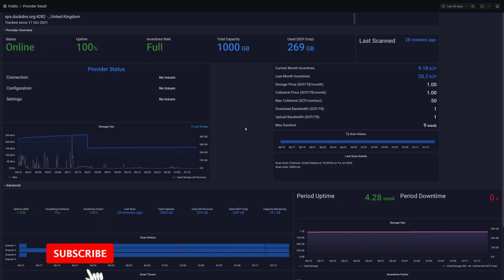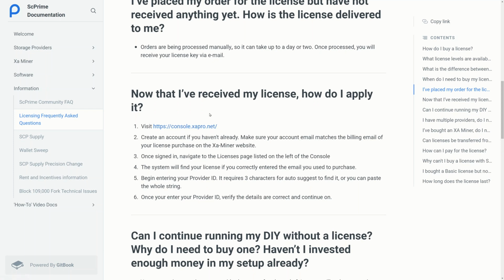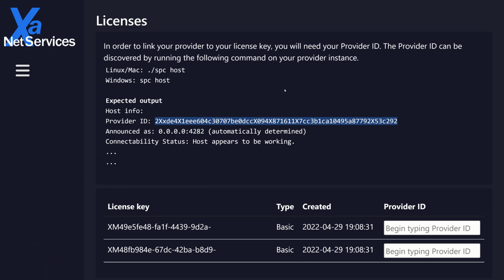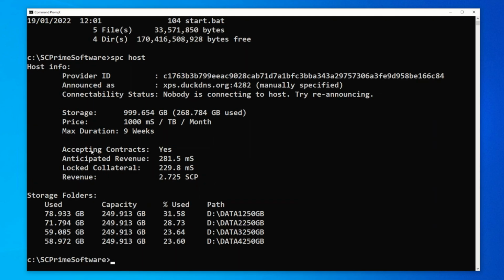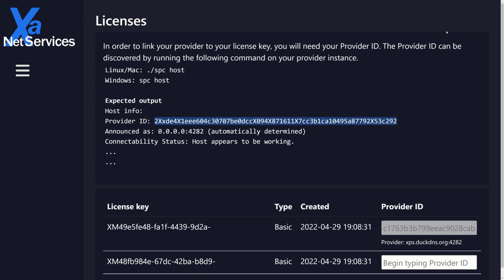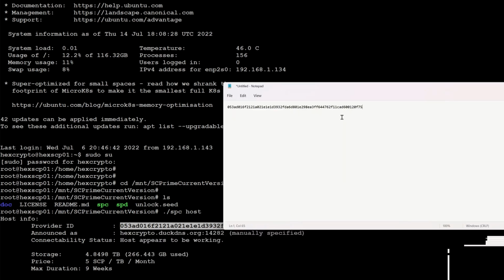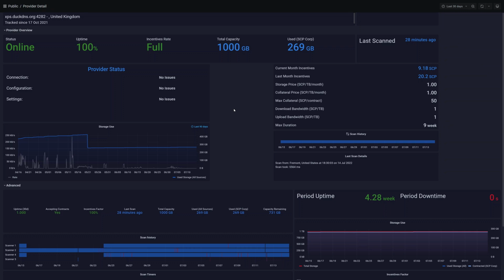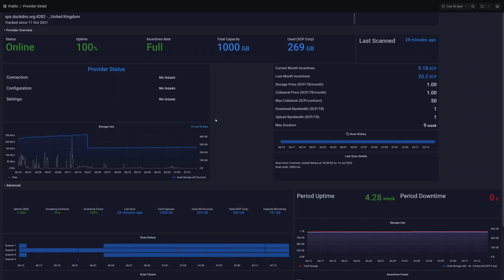How to apply your SCPrime License to your Storage Provider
If you have an SCPrime Storage Provider and you purchased a license then you're now able to link the two together. These are the simple steps to get your provider registered with your license key.

00:00 Intro
00:53 Register an account
01:35 Find your license
02:04 Link Windows Provider
03:20 Link Linux Provider
04:33 Final Thoughts

I am not a registered investment or financial advisor. All opinions are my own and it is recommended you always do your own research before investing in anything I talk about on this channel.

It is very important to do your own analysis before making any investment based on your own personal circumstances. Take independent financial advice from a professional in connection with any information you see on this channel whether for the purpose of making an investment decision or otherwise.